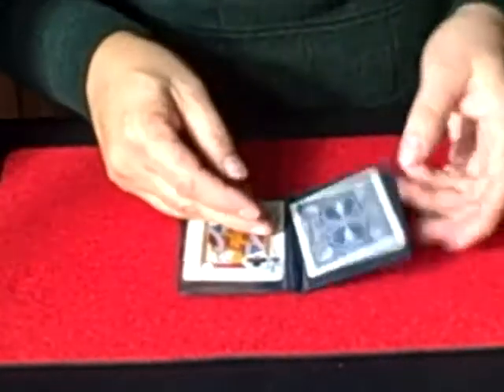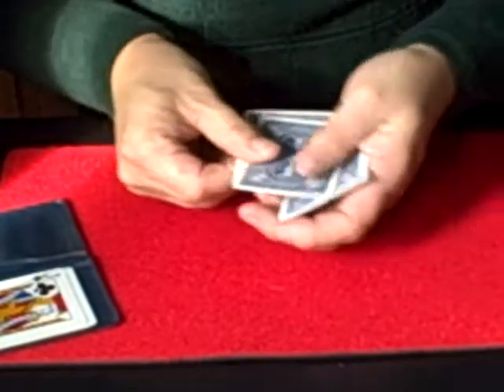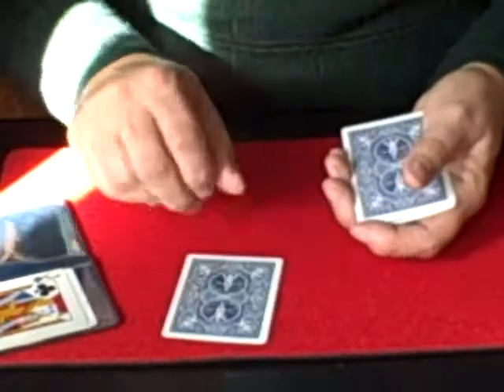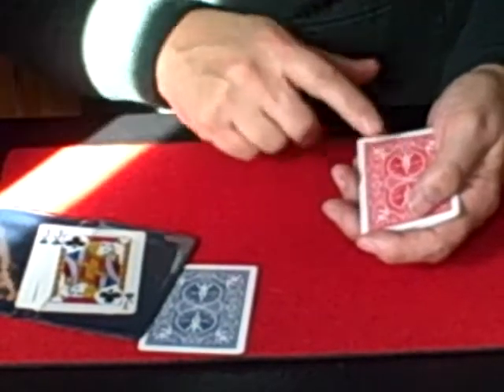Razzle Dazzle Trost